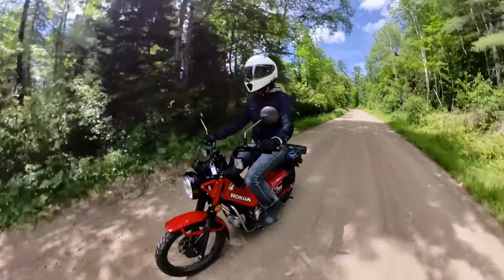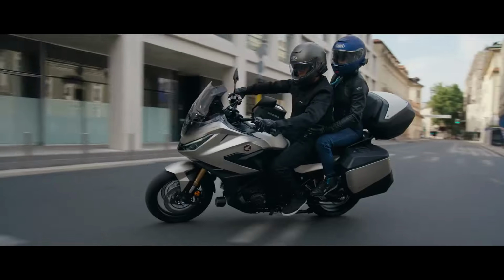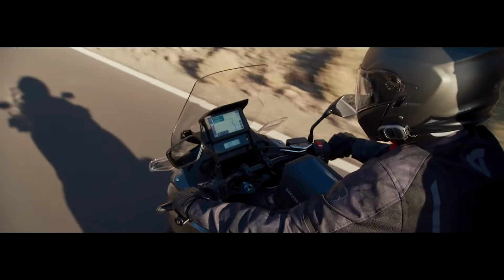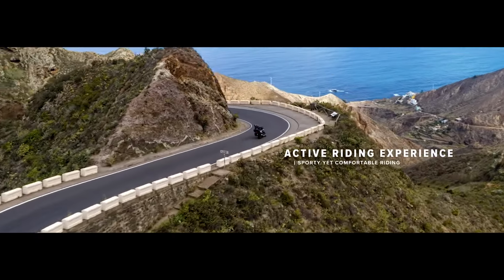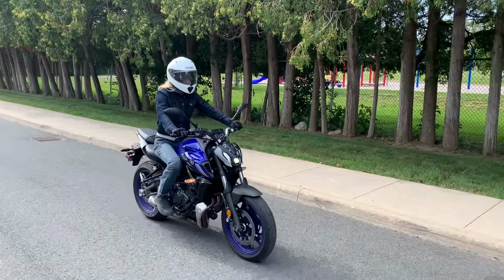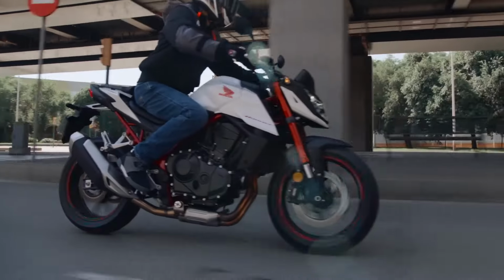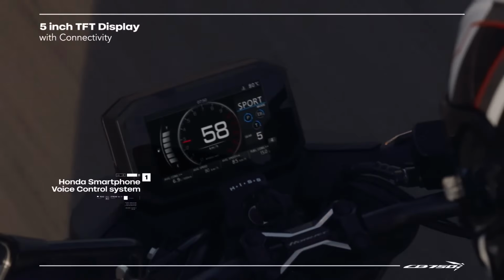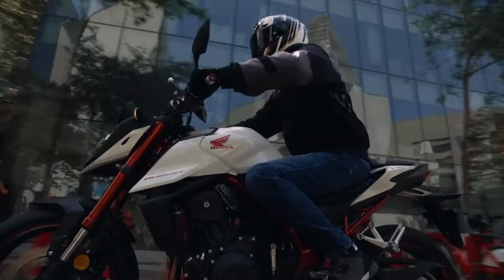Honda NT1100, CB750 Hornet, CB1000 SP Hornet for Canada but not USA